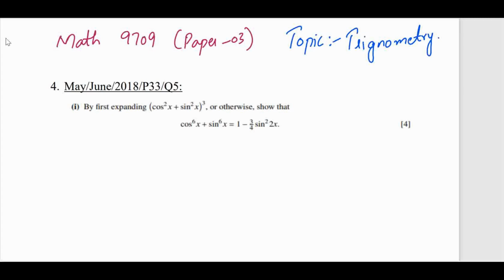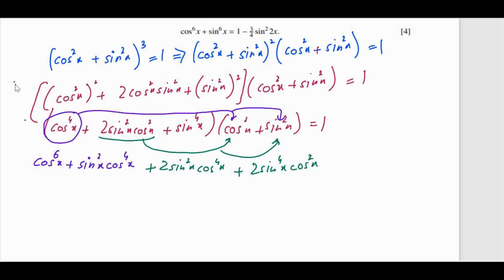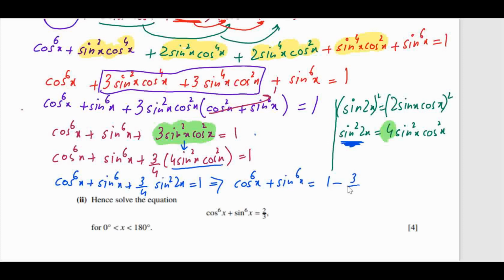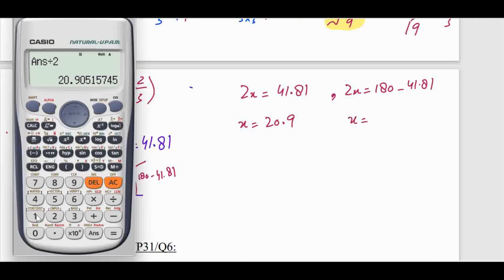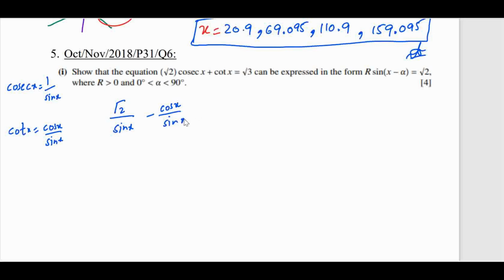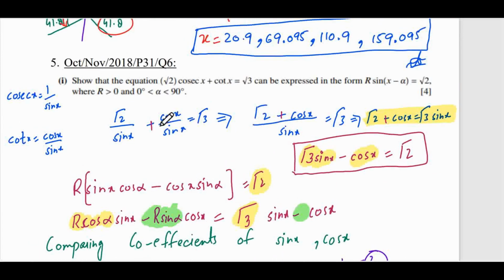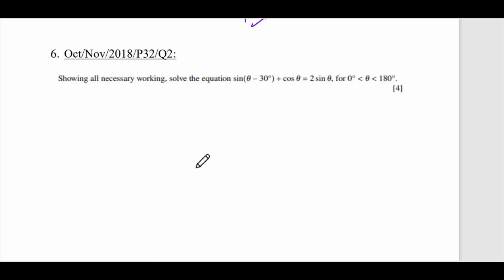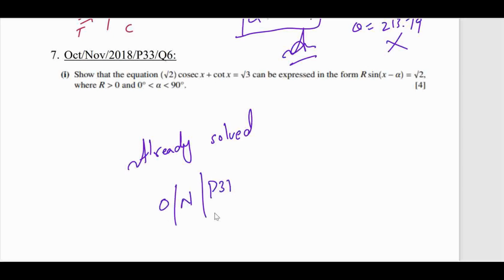Trigonometry | Lesson 05 | Paper 3 | Math 9709 | Oct/Nov/2018 | All variants | Topical questions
In this video we have discussed the Topical questions of all variants (Oct Nov  2018 ) related to Trigonometry  related to Mathematics 9709 Paper 3.

 • Probability | Pap...

 • Function | Graph ...

 • Mensuration | Pap...

 • Guided Solution |...

 • Guided Solution |...
Guided Solution | May/June/2023/P12 | Q1-Q5 | Pure Math | Math 9709 | A level | Paper 1 | solutionGuided Solution | May/June/2023/P12 | Q1-Q5 | Pure Math | Math 9709 | A level | Paper 1 | solution